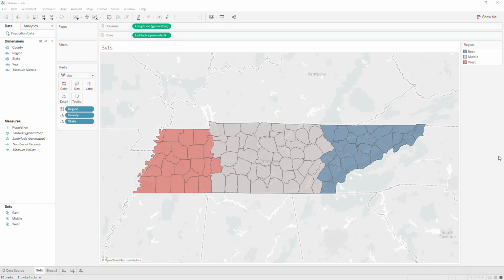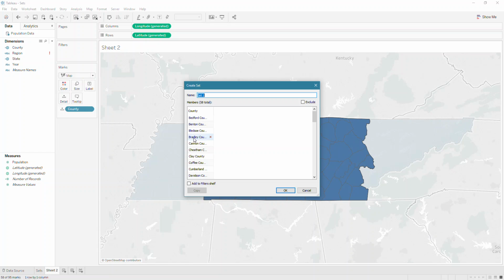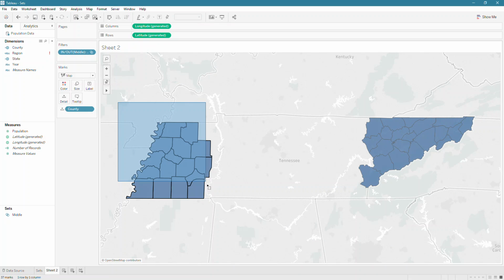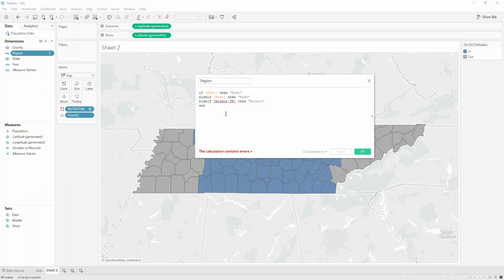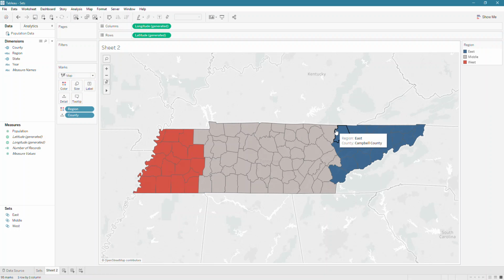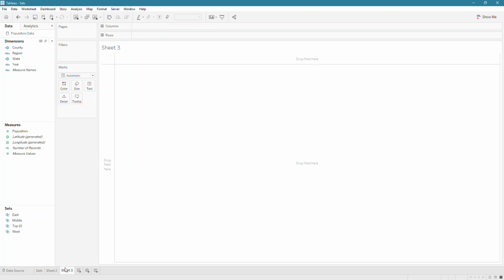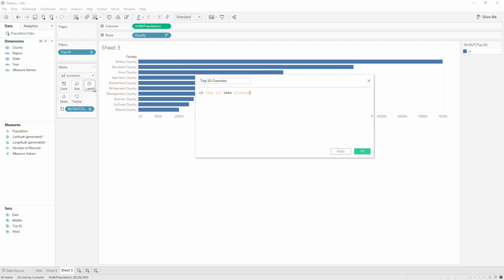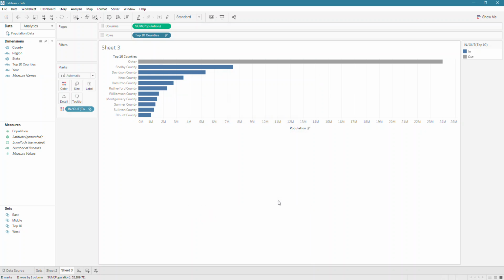Sets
Introduction to Sets in Tableau